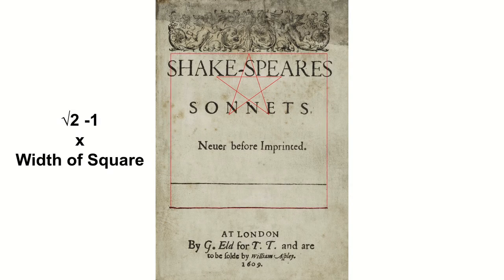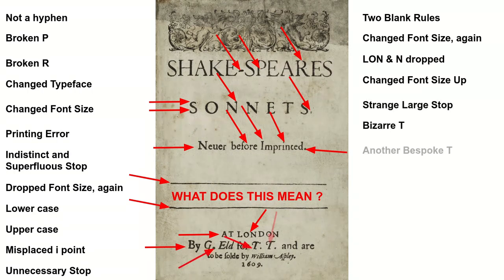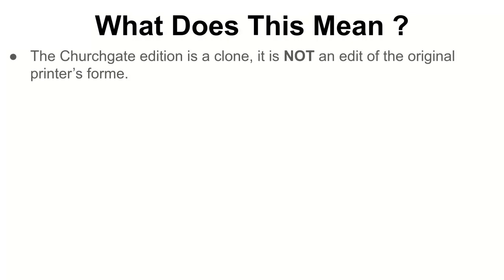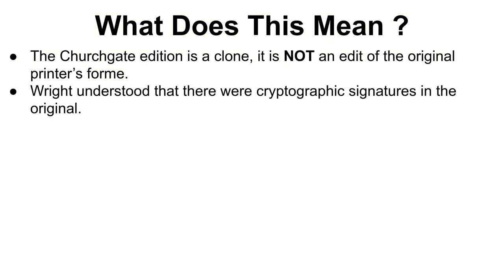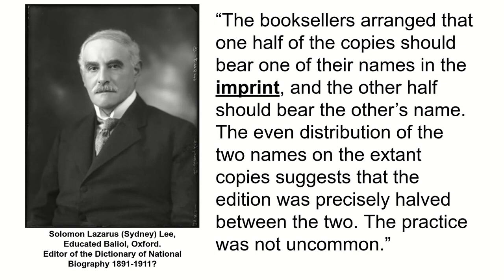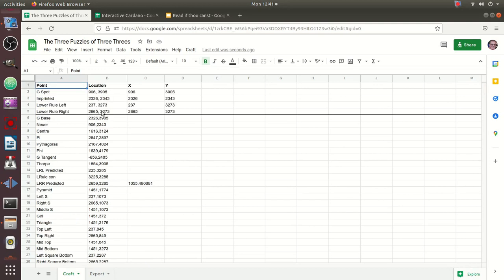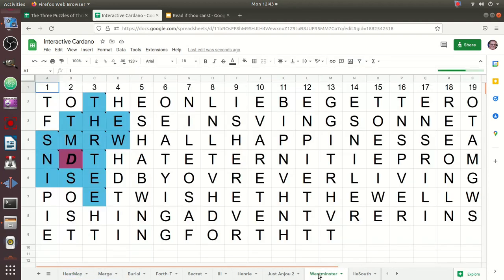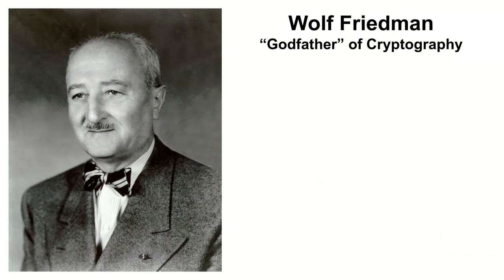Read if thou canst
Further analysis of the frontispiece of Shakespeare's Sonnets, including assessment and identification of the John Wright clone of the original, an intriguing possible reference to Kepler's supernova, and other things.